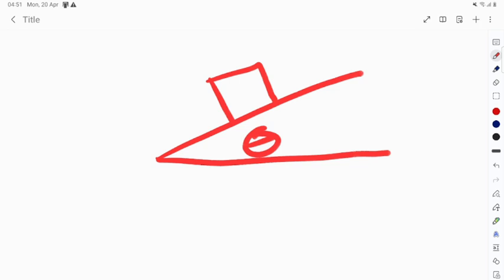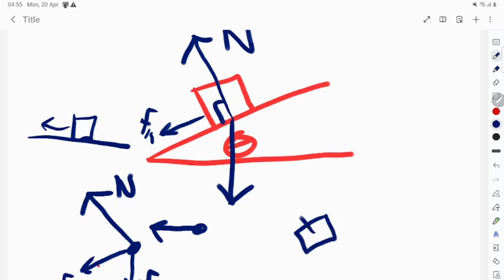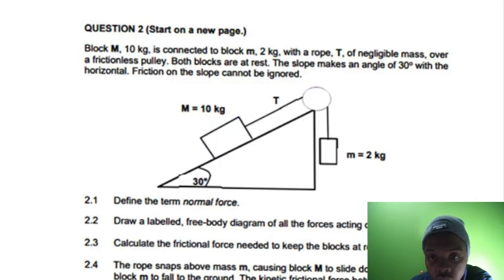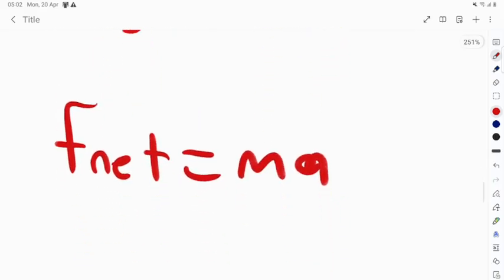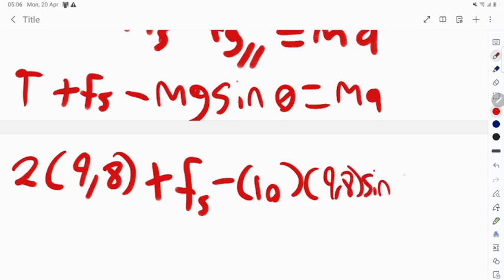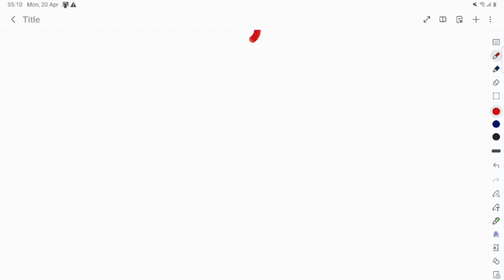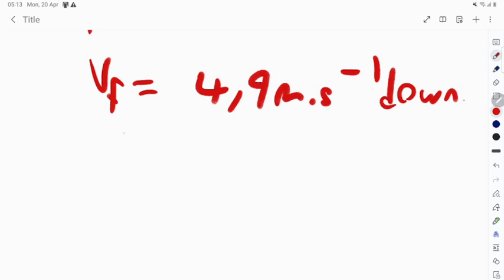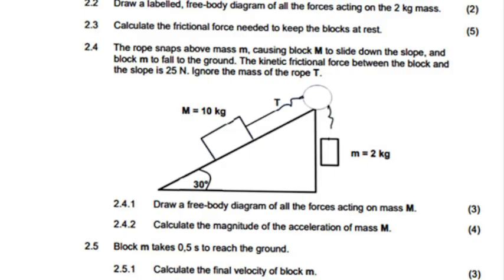newntons laws_incline plane